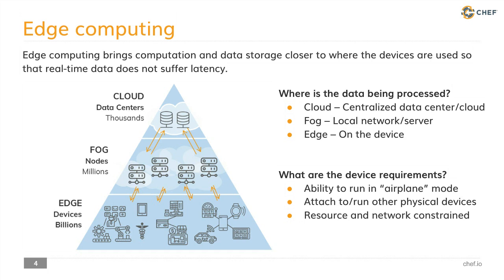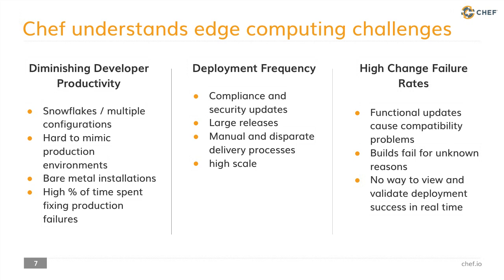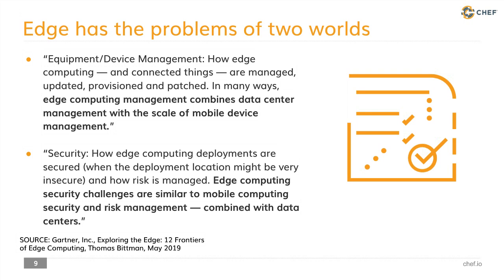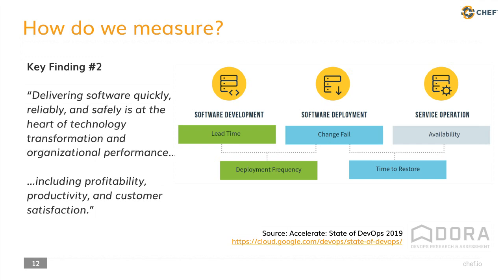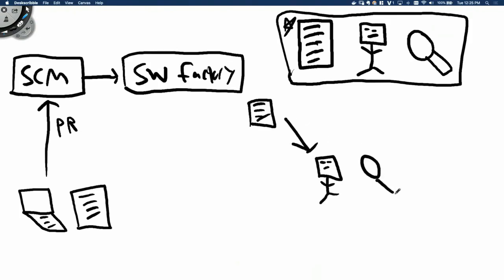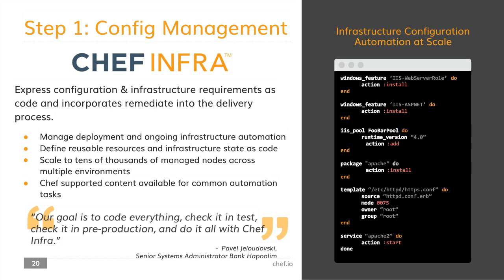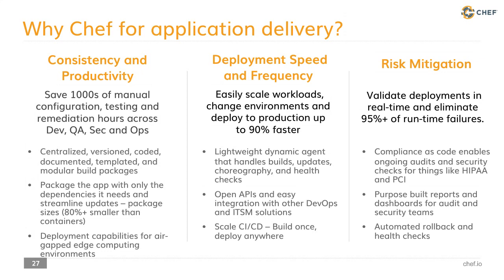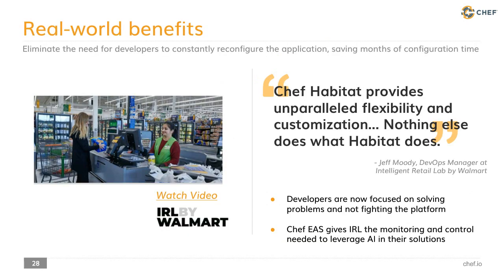Fast & Reliable Edge Computing Automation with Chef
Edge devices pose unique challenges to application delivery and supporting operations teams. Many traditional solutions that work at the corporate level fail to translate at the device level. Network latency and bandwidth constraints cause deployments to fail without notice, and when multiple configurations are used, production environments are difficult to mimic in development and builds fail for unknown reasons.

Chef enables teams supporting edge computing devices to eliminate deployment failures and accelerate release schedules by providing a comprehensive automation solution that includes configuration, hardening, patch management, and application delivery. Join Eric Calabretta, Lead Solution Architect at Chef, for a live webinar to learn how to eliminate delivery failures, accelerate deployment frequency, and drive business agility at the edge.